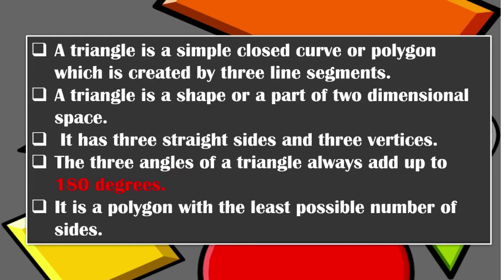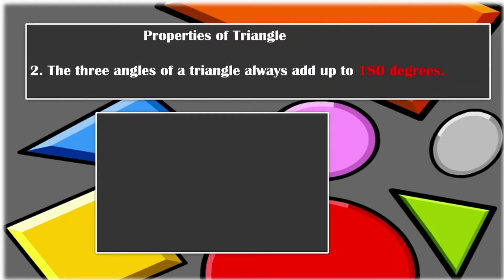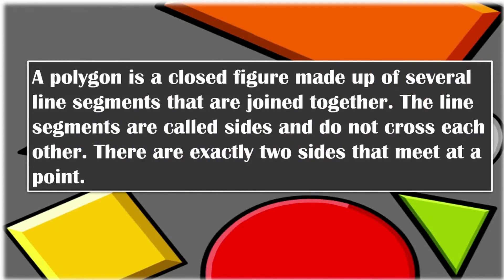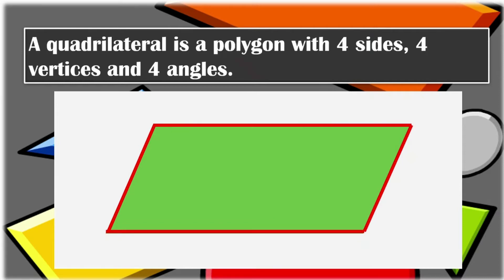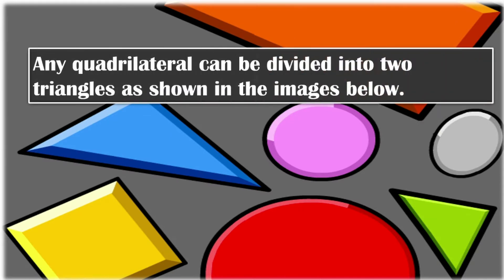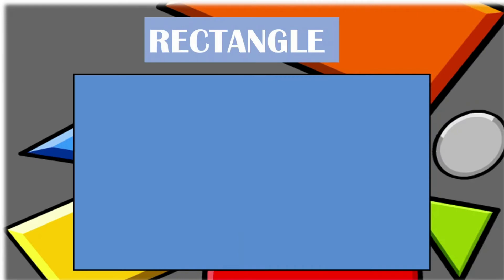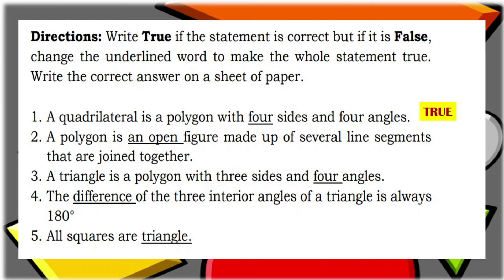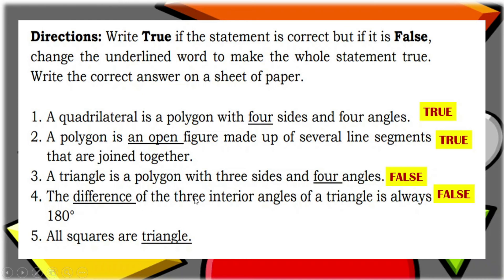Describing the Attributes/Properties of Triangles and Quadrilaterals using Concrete Objects or Model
MATH 4Describing the Attributes/Properties of Triangles and Quadrilaterals using Concrete Objects or Model